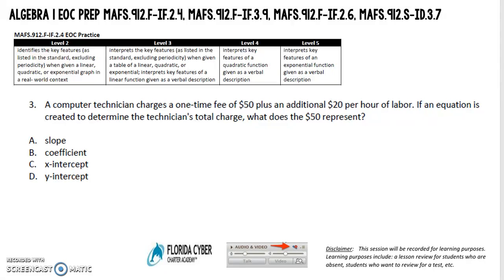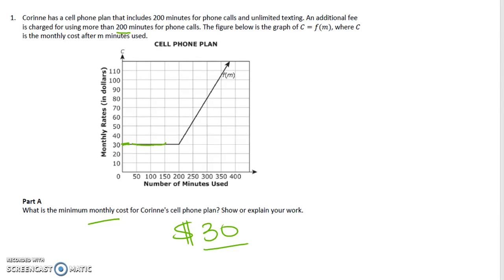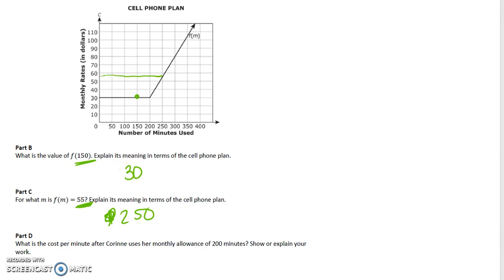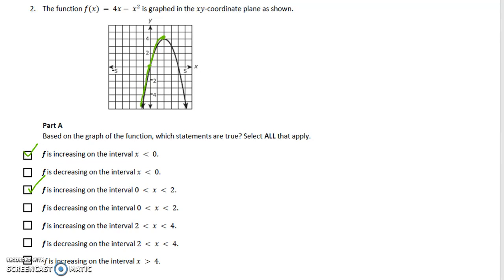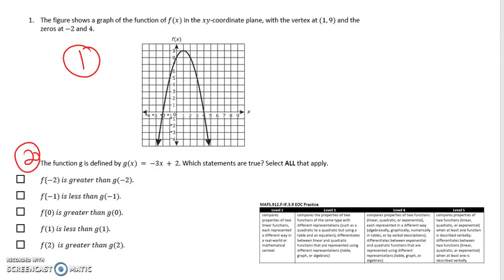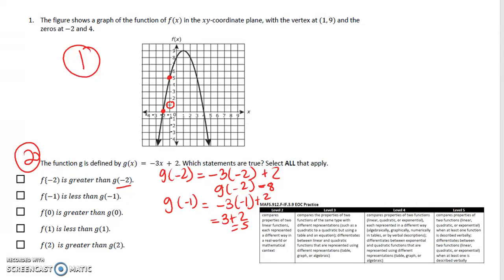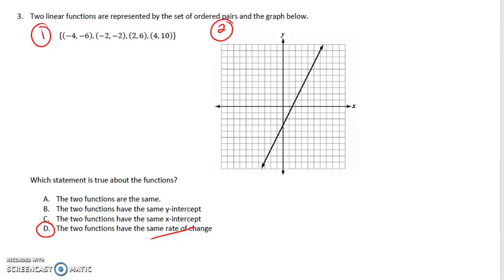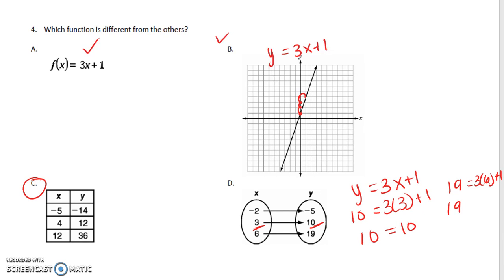MAFS 912 F IF 2 4 Part 1